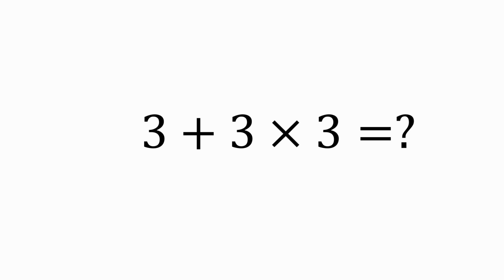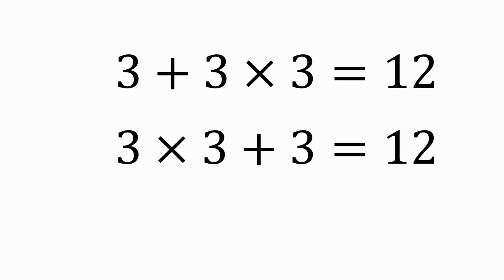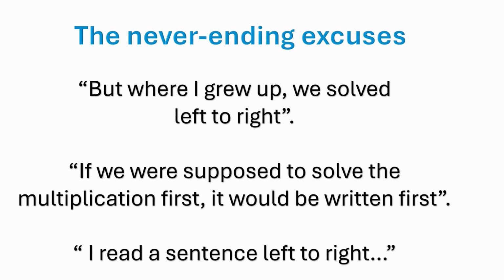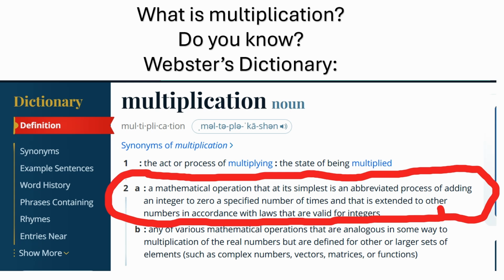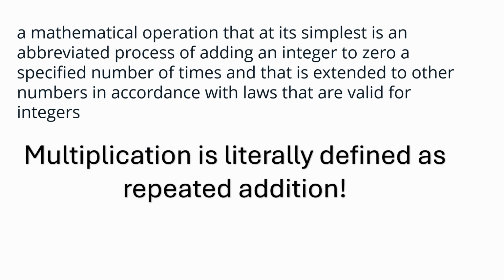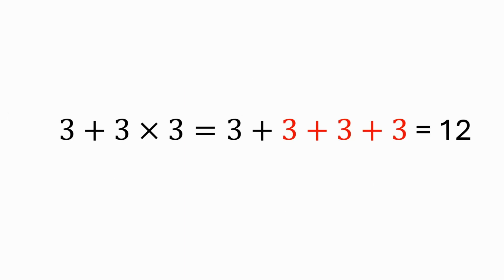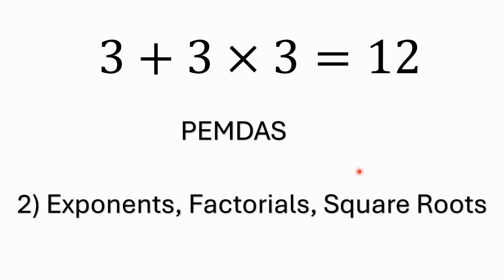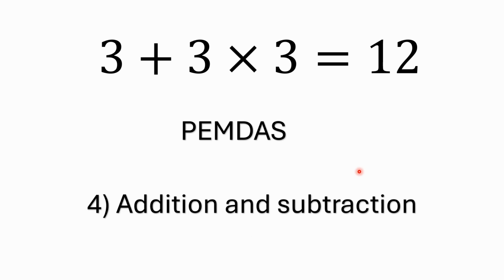3 + 3 × 3 = ? | Order of Operations Explained (PEMDAS Myth Busted!)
3 + 3 × 3 = ? | Order of Operations Explained (PEMDAS Myth Busted!)

What is the correct answer to 3 + 3 × 3 — and why do so many people get it wrong?

In this video, we break down this deceptively simple math problem step by step and explain how the order of operations actually works. You’ll see why multiplication and division are performed before addition and subtraction, and why PEMDAS is not a checklist — it’s a priority rule.

🔍 Topics covered in this video:

Solving 3 + 3 × 3 correctly

Why multiplication comes before addition

Common PEMDAS misconceptions

Why “left-to-right” matters within the same operation level

🧠 This problem is a great example of how basic arithmetic rules are often misunderstood — even by adults who use math every day.

📌 Correct Answer:
Watch the video to see the full explanation and reasoning behind the solution.